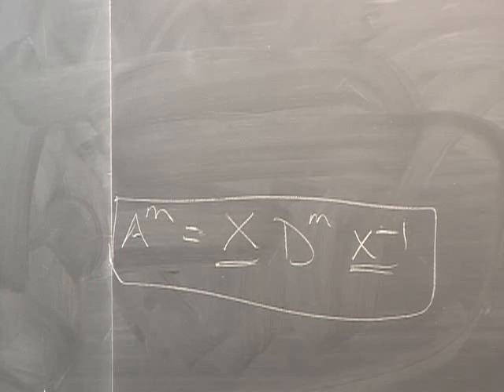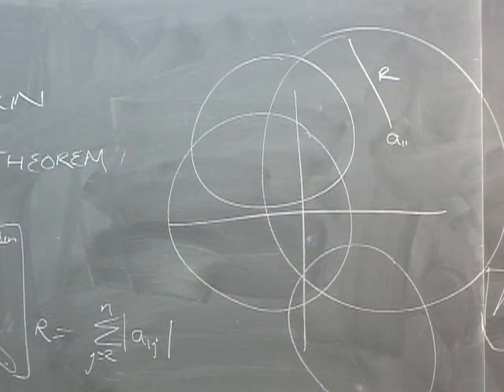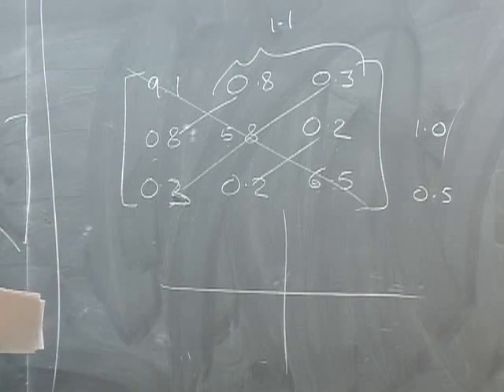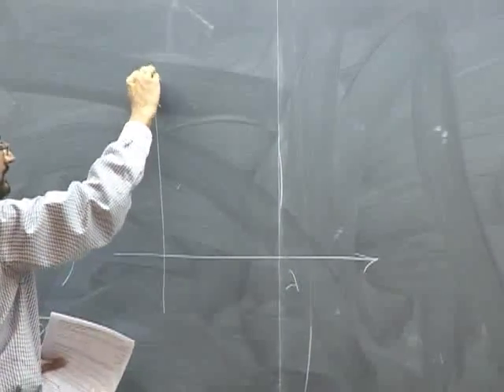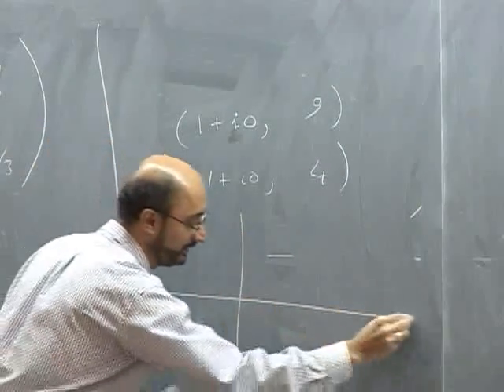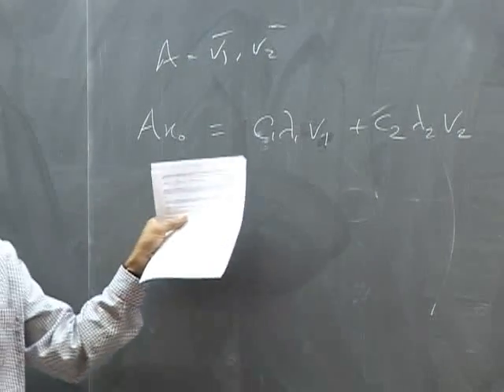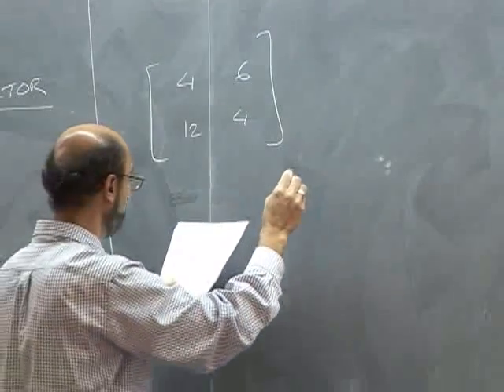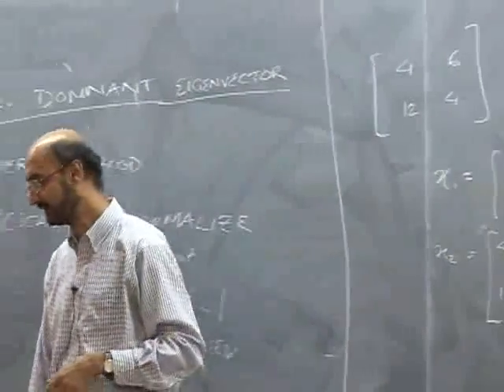CS4U Day 2010- Let's Get Creative Video Games by Douglas Gregory Part I, Frozen North Productions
Join game developer Douglas Gregory from the Frozen North Productions, Creator of Flip's Twisted World for the Wii, at the University of Waterloo as he talks about expressing creativity through video game making at the Cheriton School of Computer Science's annual CS4U day.
CS4U Day is a Computer Science outreach event organized annually by the University of Waterloo's Cheriton School of Computer Science. The event invites all students from grades 8-11 to come to the University of Waterloo for a day and participate in our hands-on workshops and speaker talks. Talks span a wide range of Computer Science Applications- from video games to the security of your bank account, to name a few, and are of great interest to audience of all ages.